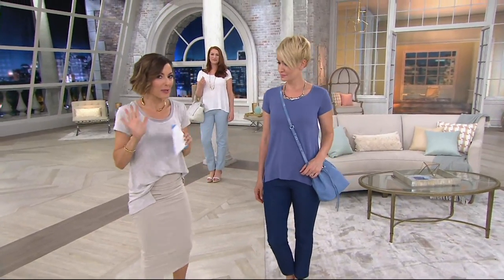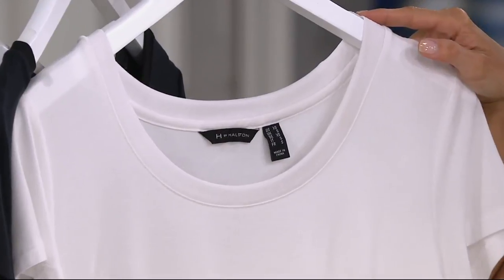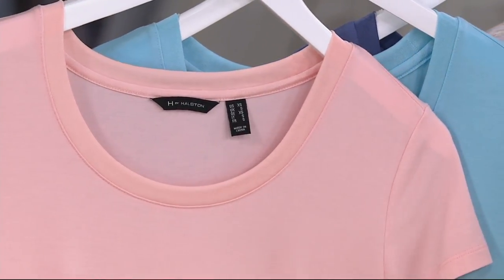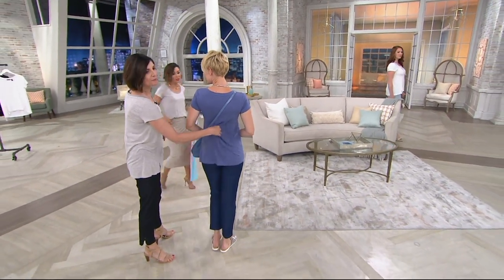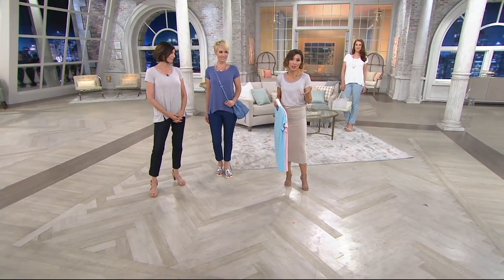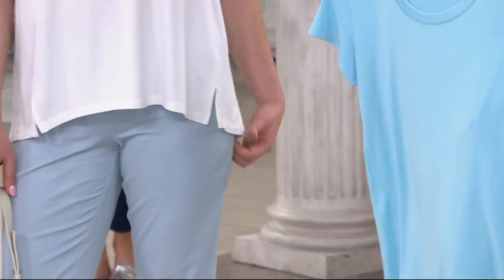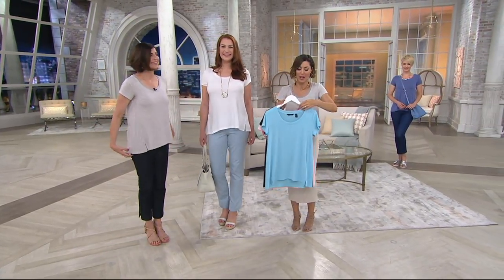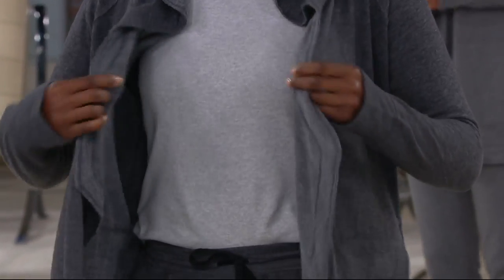H by Halston Essentials Scoop Neck Knit Top on QVC